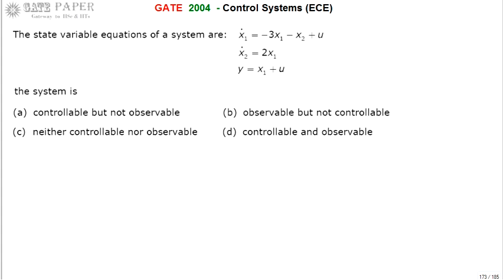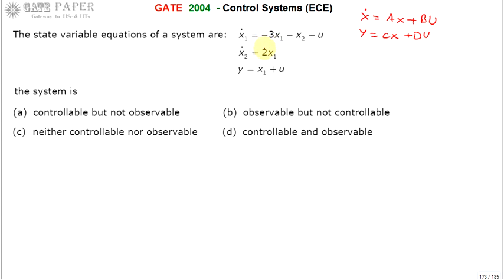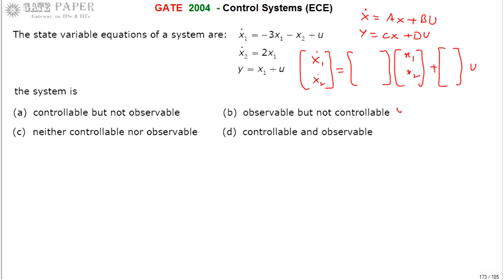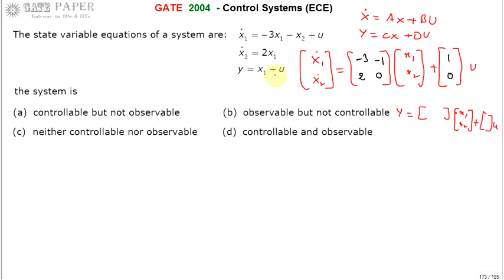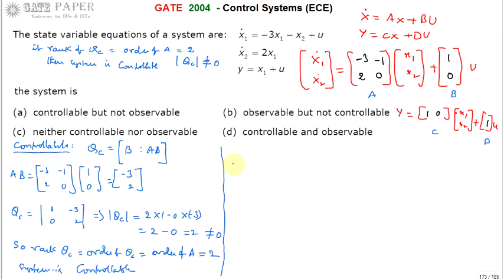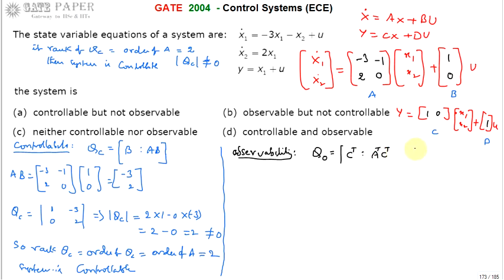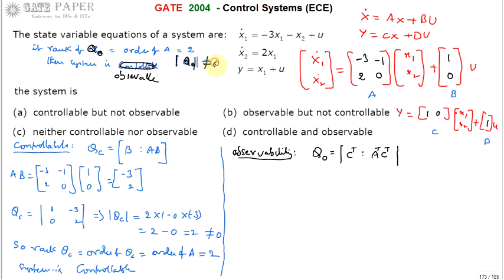GATE 2004 ECE Controllability and Observability from state variable equations of a system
if the rank of controllability matrix is same as order of A matrix, then the system is controllable and if the rank of observability matrix is same as order of A matrix, then the system is observable.